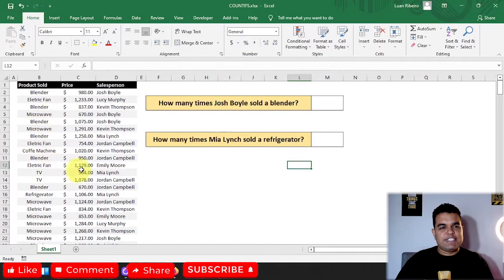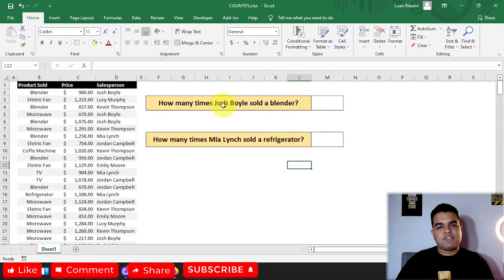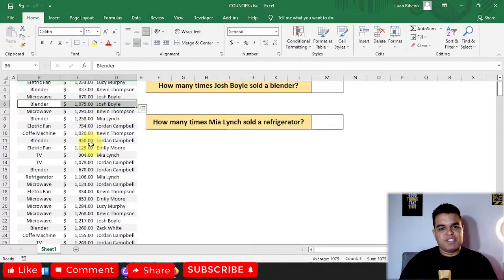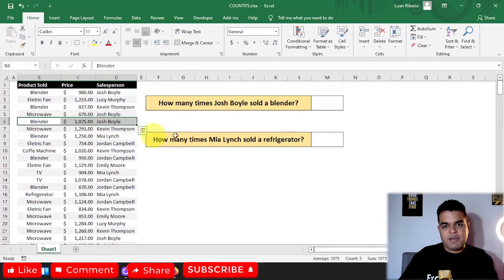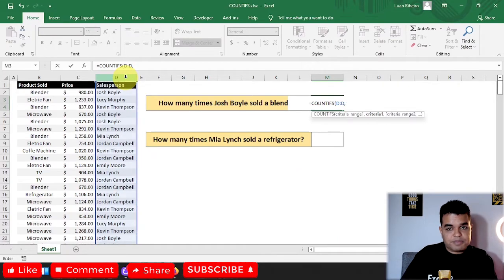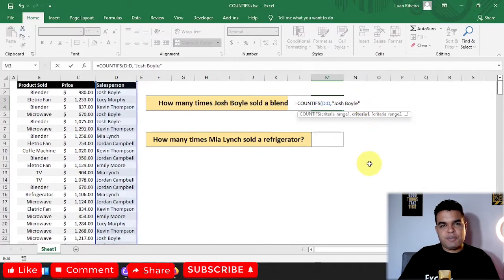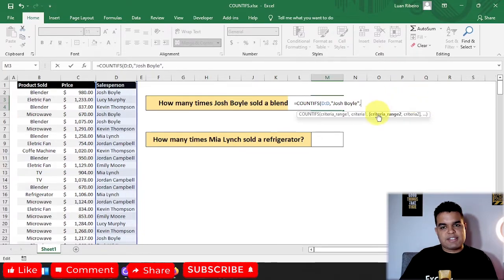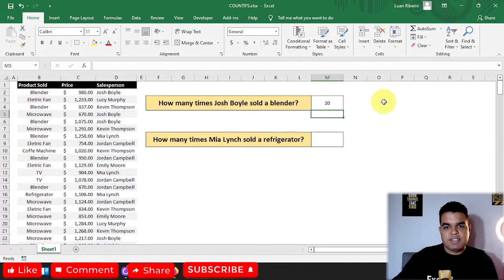Learn the Excel function COUNTIFS step by step today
I will teach you Excel lessons online and for free, but here is my humble conditions:

*You shall share the videos too.
Well, as you see, sometimes we need some conditions to take something into accounting.
And that is exactly what the function COUNTIFS is about.
Check out the video and I'm going to teach you that step by step.